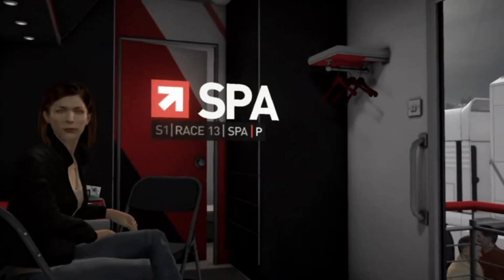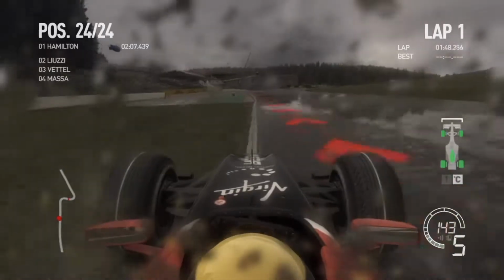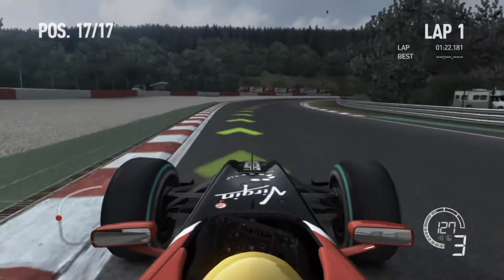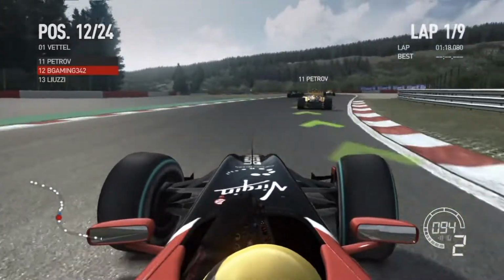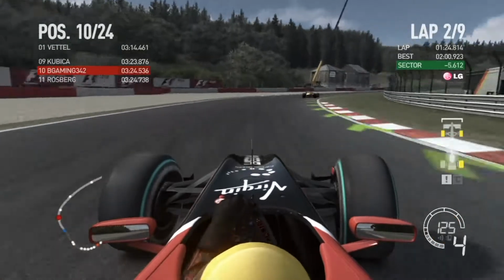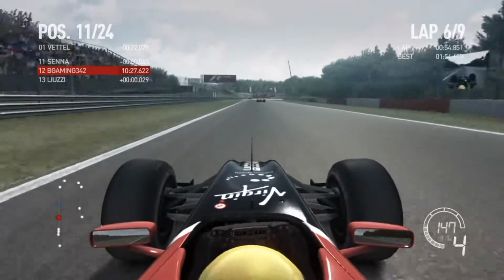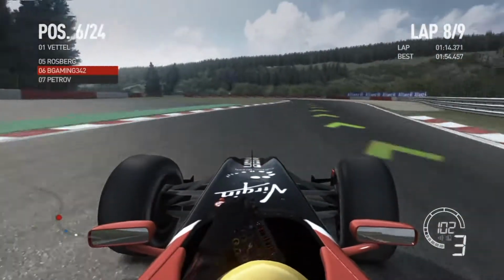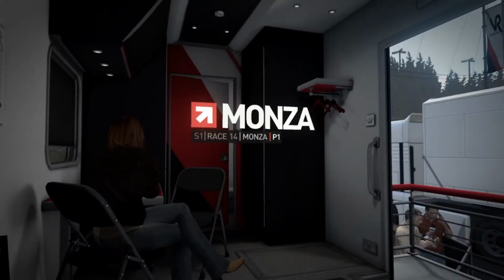F1 2010 Career Mode #13 SPA!!!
Episode 13 of my F1 2010 Career Mode with me driving the Virgin

Today we are at the Belgium Grand Prix